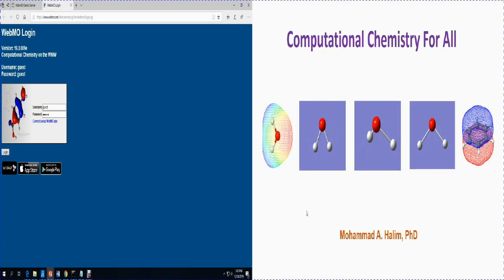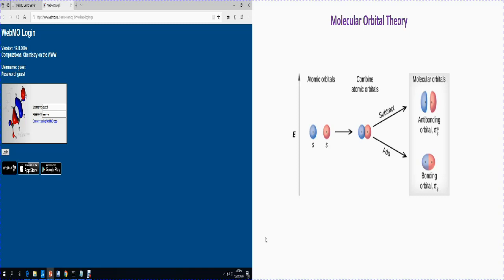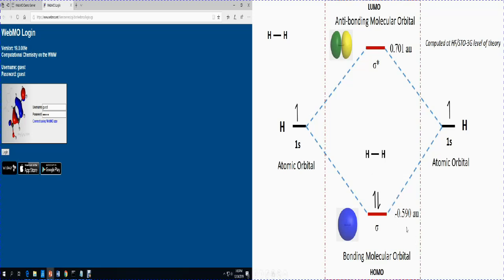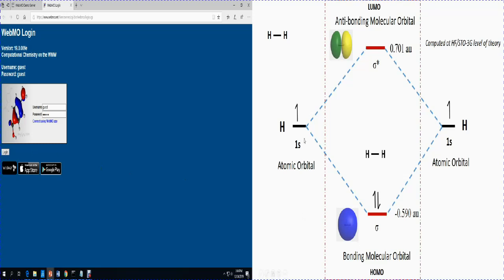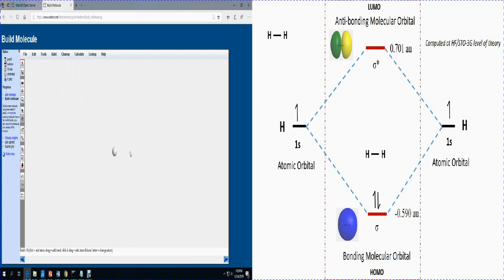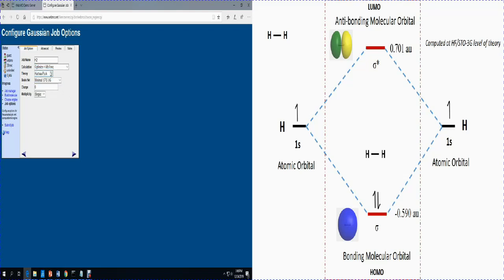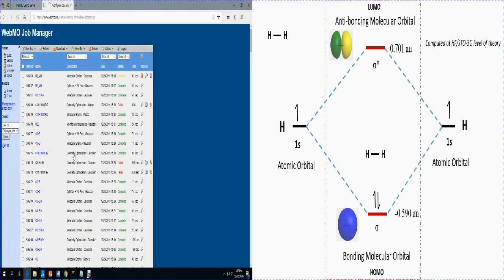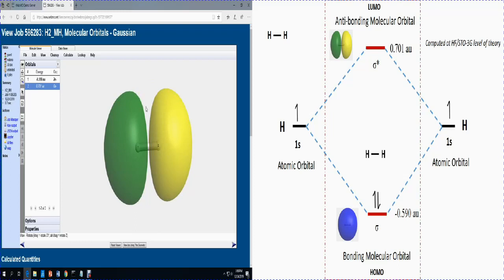Molecular Orbital of H2 Molecule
Computational Chemistry For All